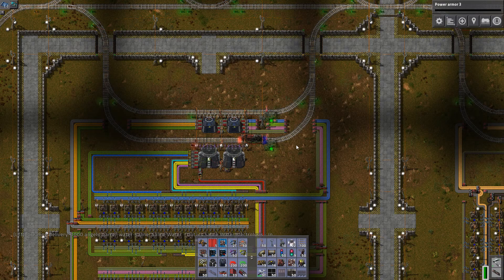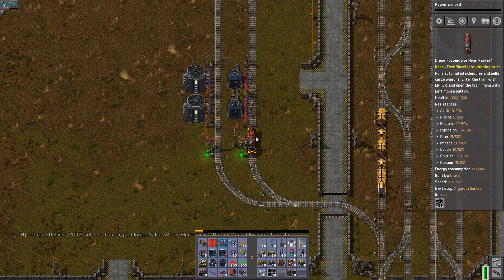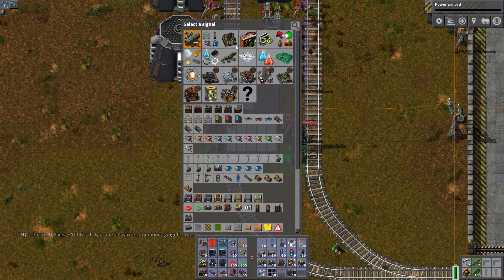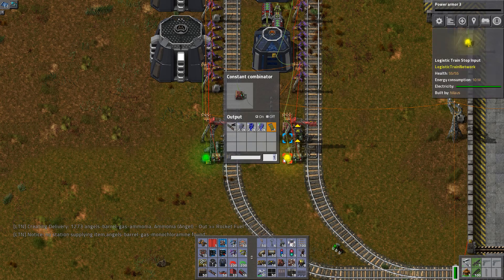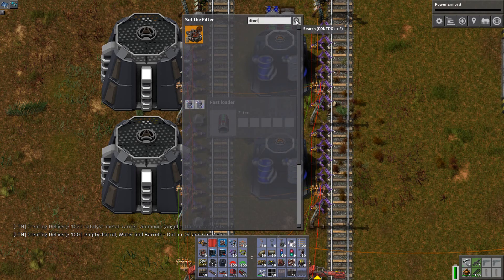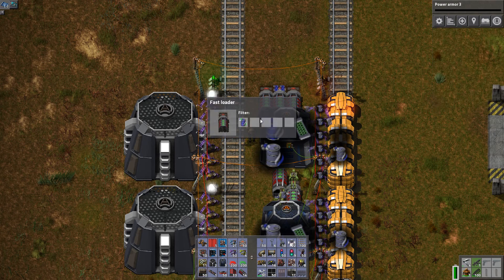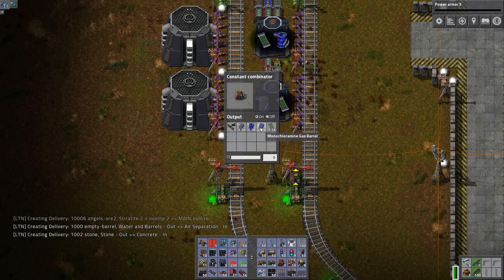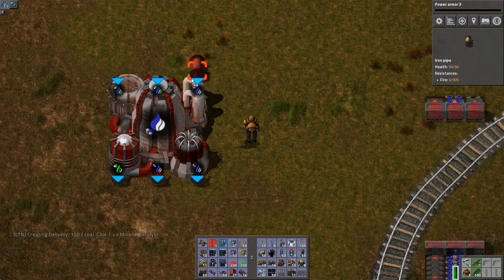Factorio S6E124 - Hydrazine to Rocket Fuel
Welcome to a new campaign of Lets Play Factorio where I will be diving into a challenging scenario by combining several complex mod packs with self imposed rules to improve the gameplay and increase the design challenges

1. No Logistics Robots - To challenge my design abilities
2. All of Bob's Mods - To increase production complexity
3. All of Angel's Mods - To increase processing complexity
4. City Blocks - My signature design to provide some structure
5. Trains instead of Bus - Using trains to connect the production areas instead of a single central bus

Gameplay mods:
- Bob's Mods
- Angel's Mods
- Resource Spawner Overhaul
- Uranium Power